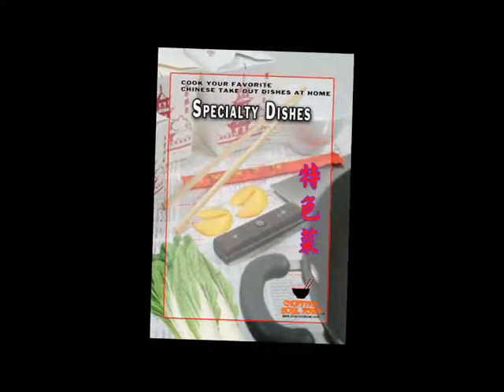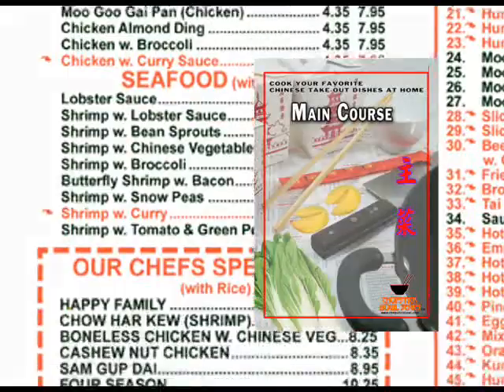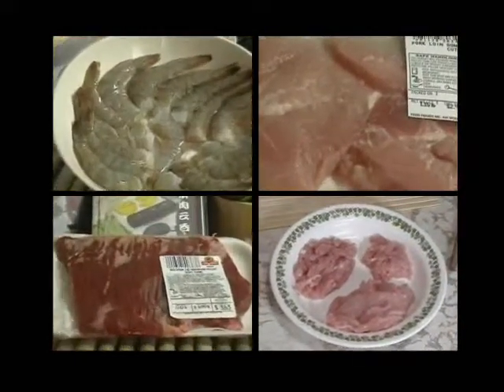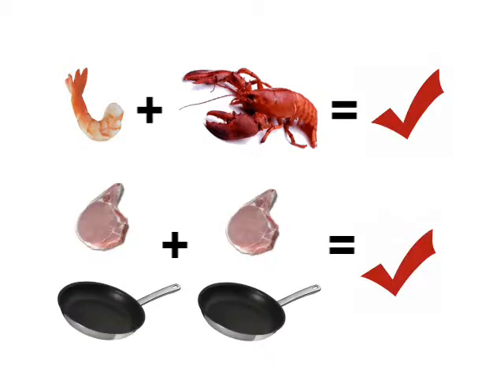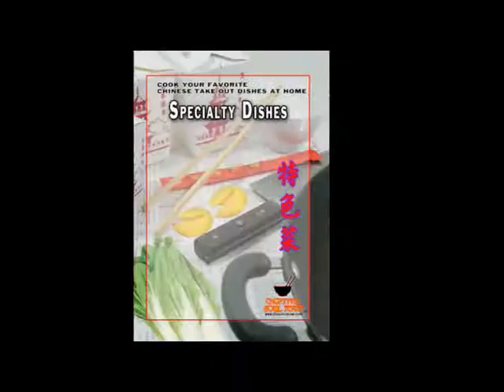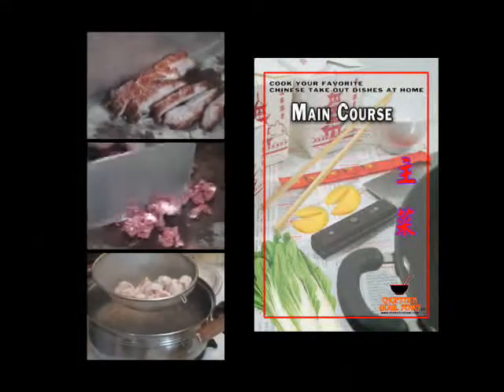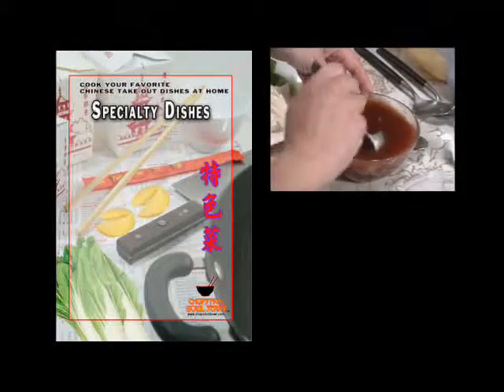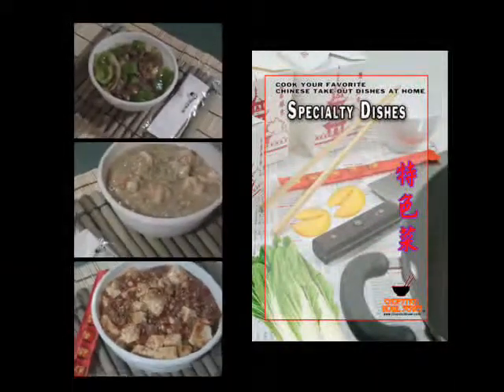How It Works Breakdown - Segment 4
Segment 4 - Specialty Dishes breakdown of How It Works video describing each cooking DVD in the set.